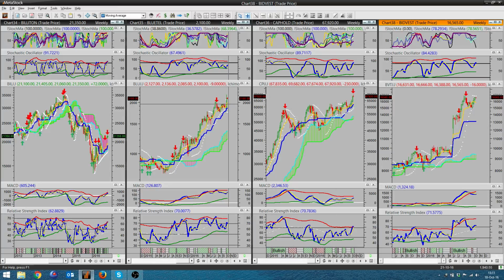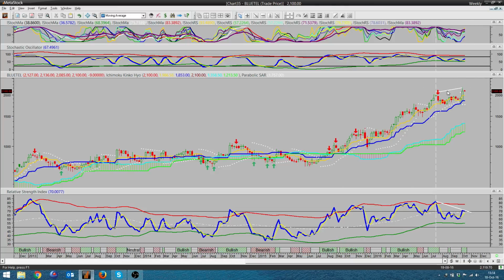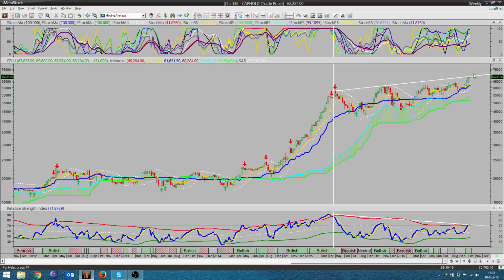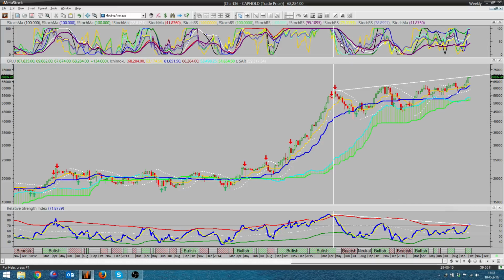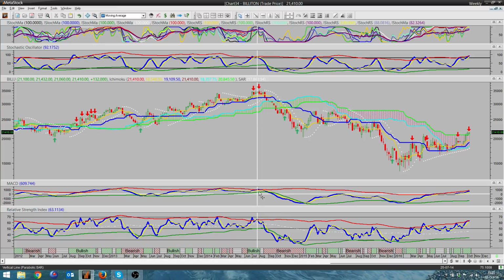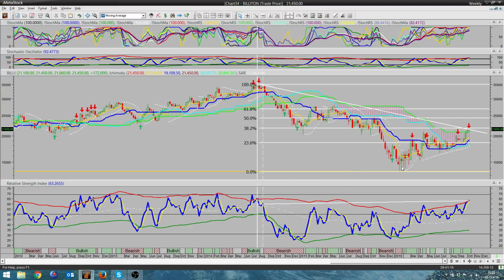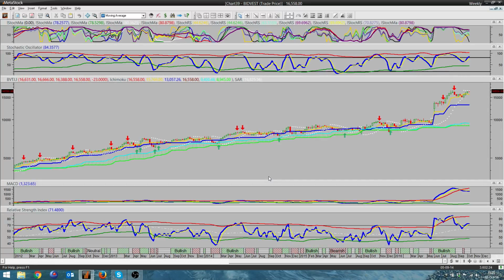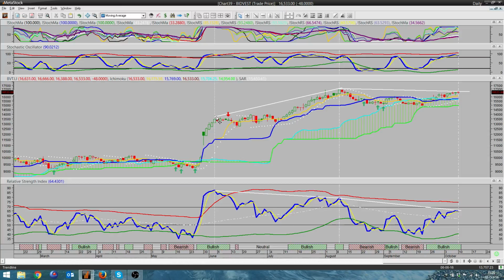Normal, Reverse and Compound Divergence 20161010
~Lesson on Divergence, if one can see it in the current markets one can profit.
~Looked at JSE(BVT, BIL, CPI & BLU)
~Currently there is value as the weekly and daily charts are beginning to agree.
~One can also use normal & reverse divergence to determine trend will show in video in the future.